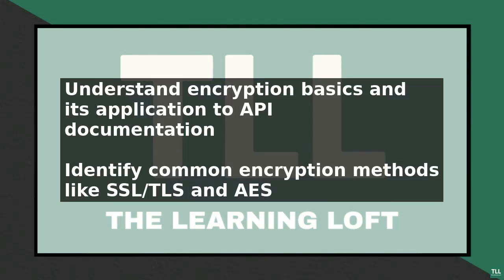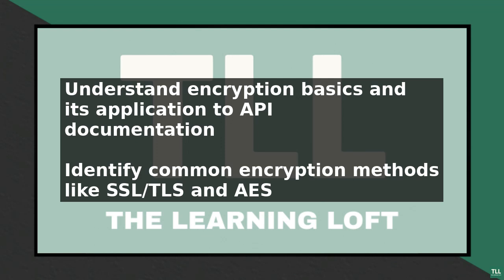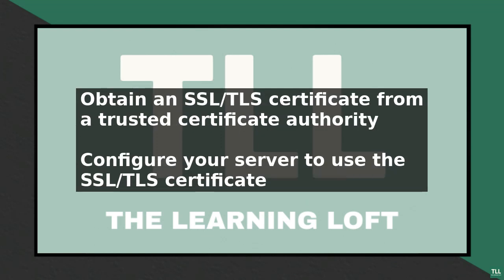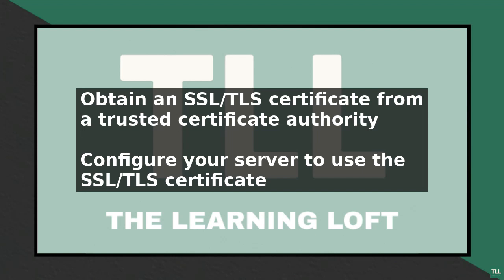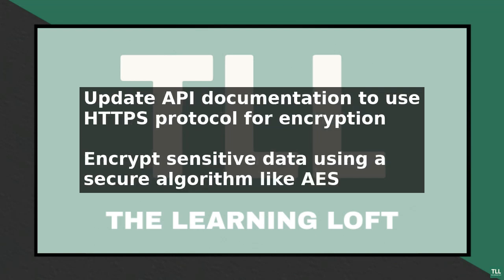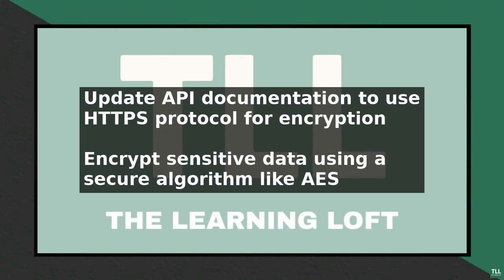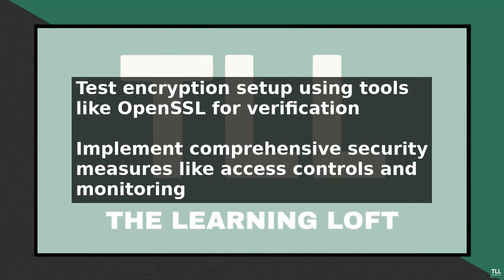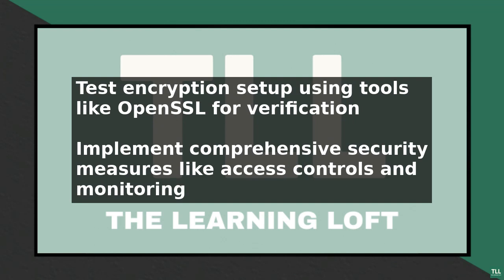How To Encrypt Bill Com Api Documentation (2025)